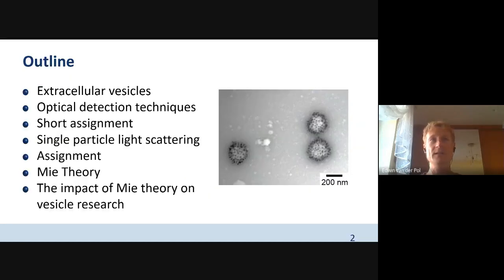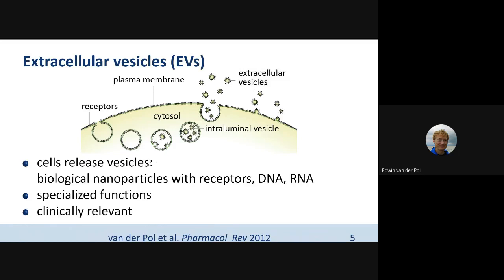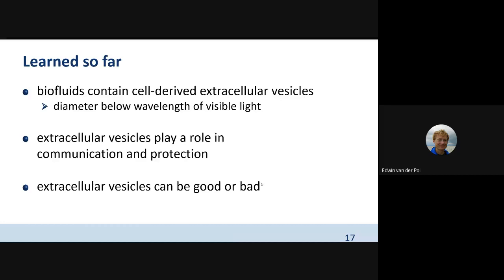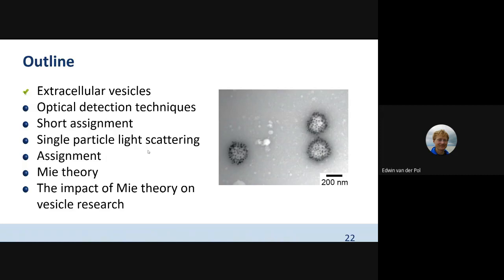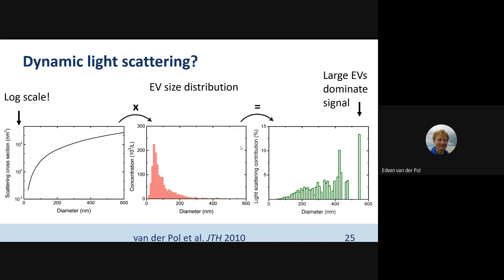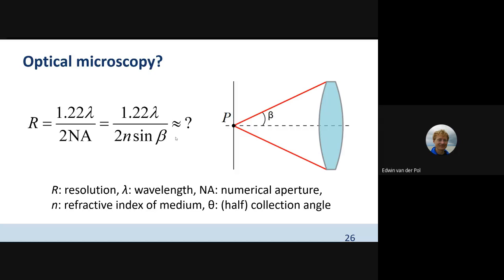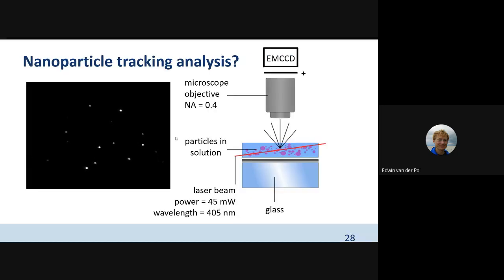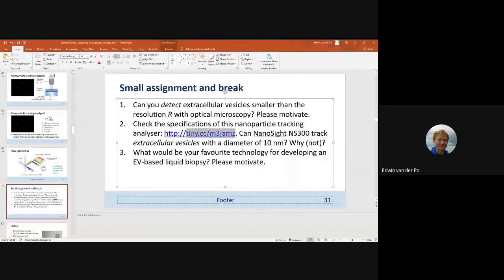BMO L8 EvdP Part 1 2020 09 23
Biomedical Optics 2020 Lecture 8: Edwin van der Pol on Vesicles (Part 1)